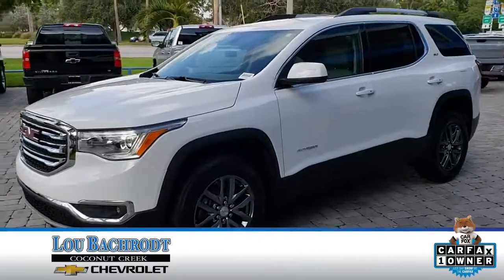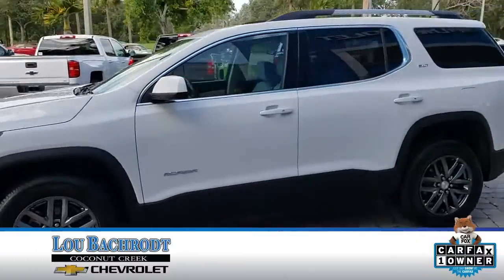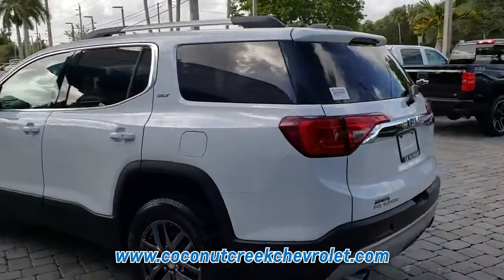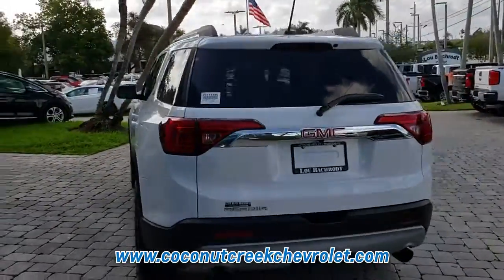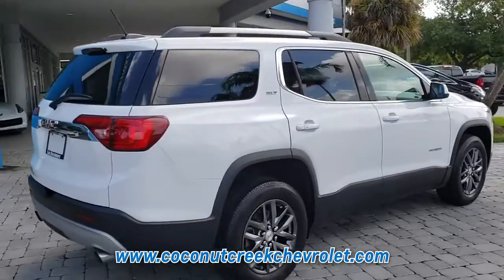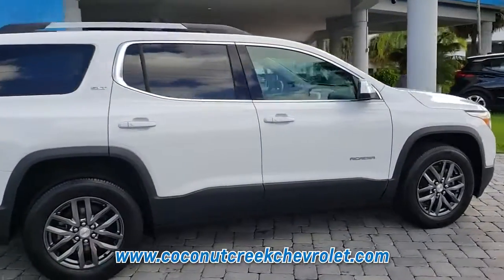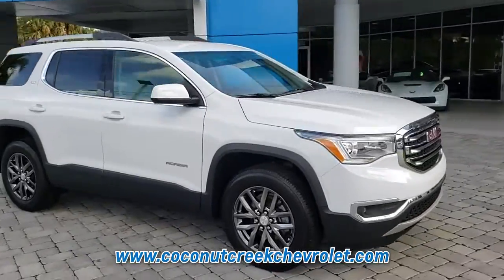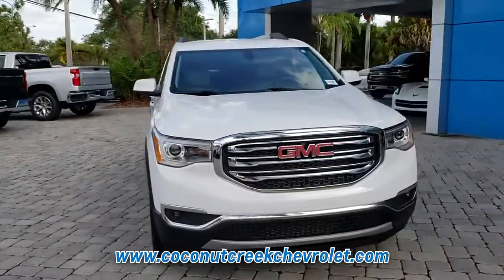USED 2018 GMC ACADIA SLT at Lou Bachrodt Coco Creek CHEVY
This is a USED 2018 GMC ACADIA SLT offered in Coconut Creek Florida by Lou Bachrodt Coco Creek CHEVY located at 5500 North State Road 7, Coconut Creek, Florida

Stock Number: PC174426